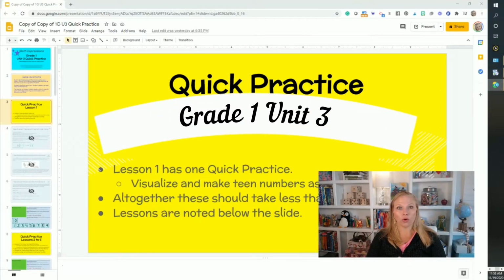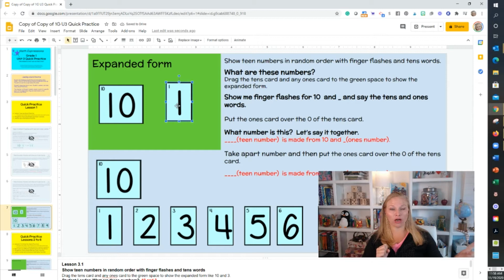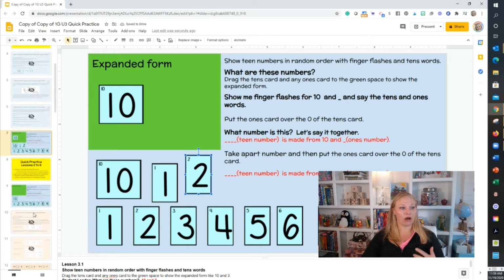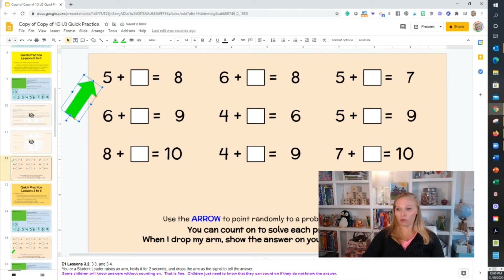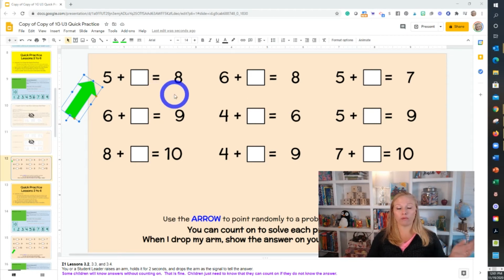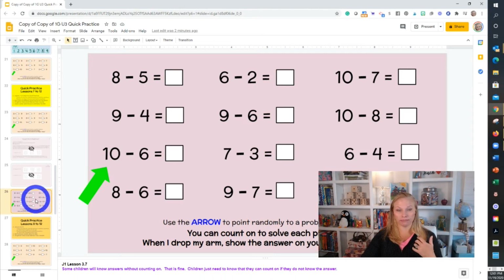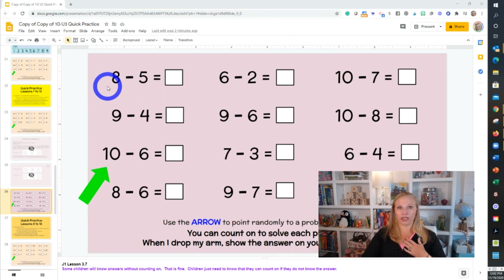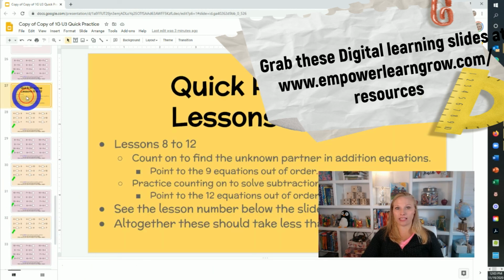1st Grade Math Expressions Unit 3 Quick Practice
If you teach Math Expressions in 1st grade, watch this video to see how to implement the Unit 3  Quick Practice